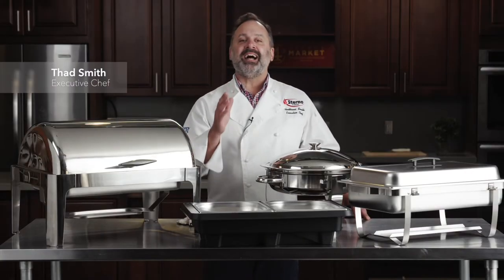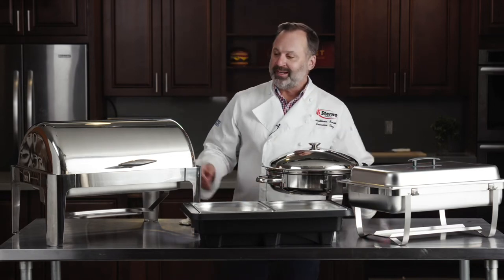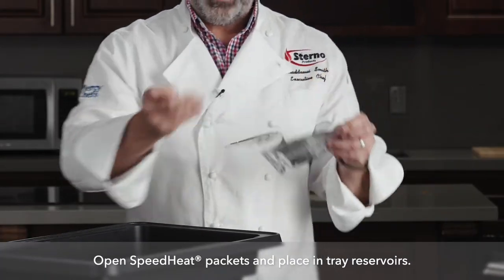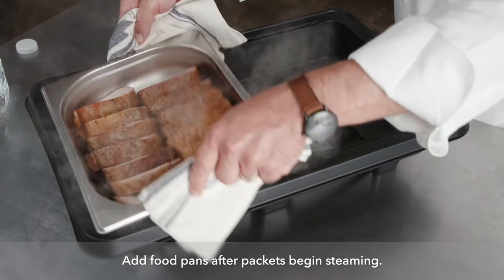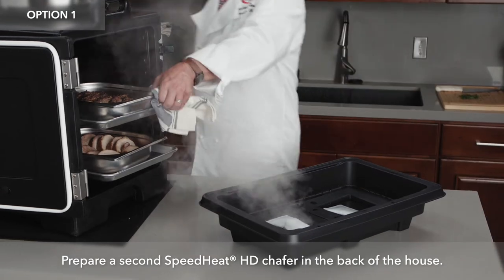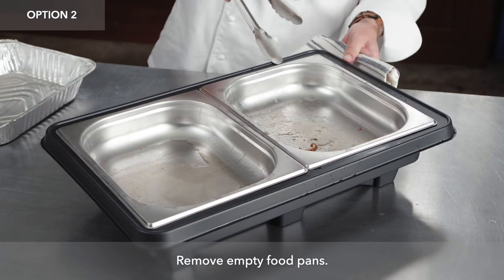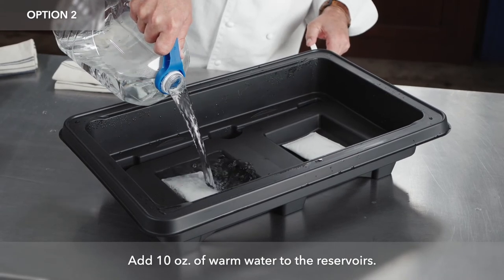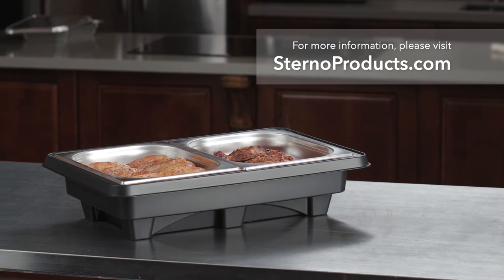SpeedHeat HD Set Up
SpeedHeat HD is one of the most versatile ways to keep hot food hot without open flames or electricity. In this video we show you how to set up your SpeedHeat HD unit.